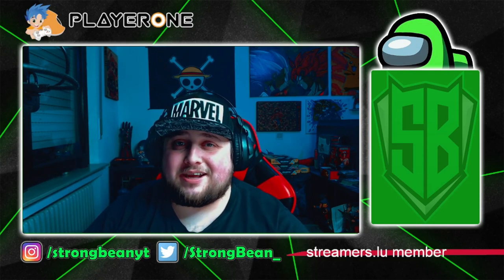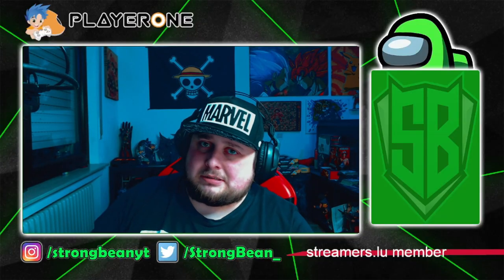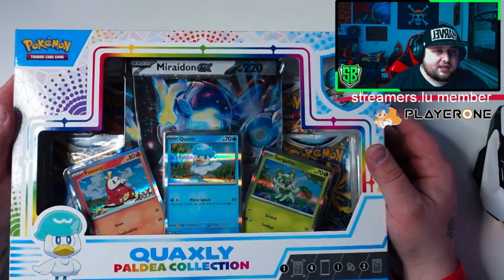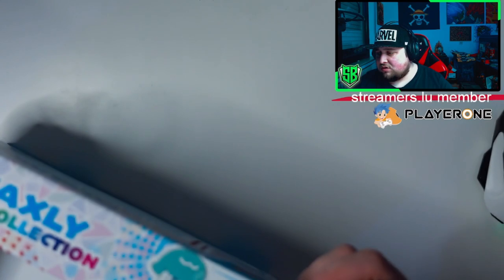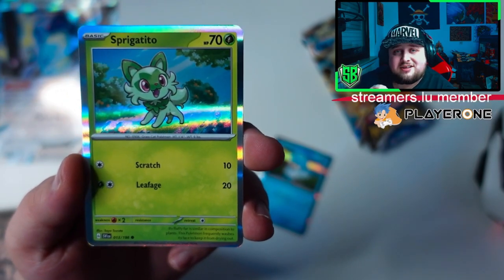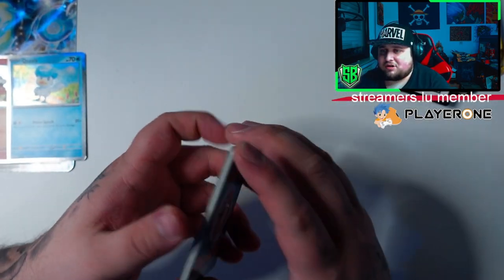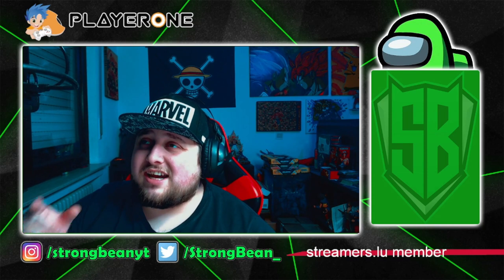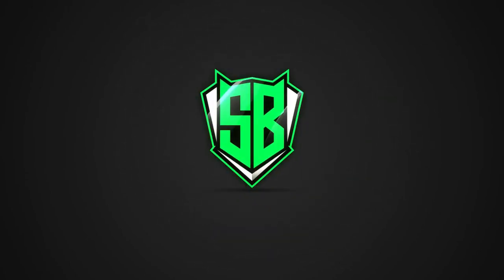OPENING THE POKEMON PALDEA COLLECTIONS !! (Scarlet & Violet Preview)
Intro Track Title : Tyronic x Ragner - Broken Inside (ft. Steve Castile)